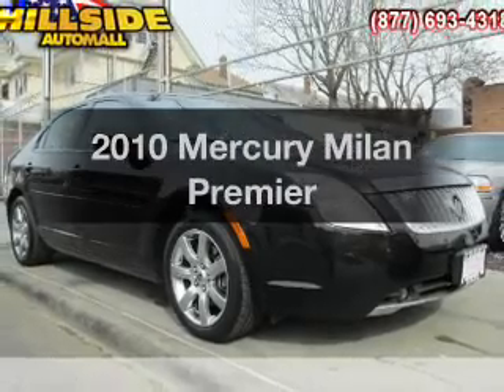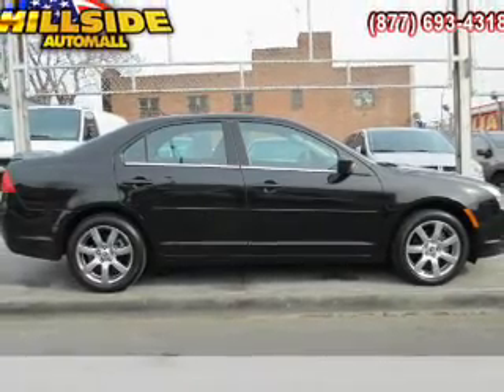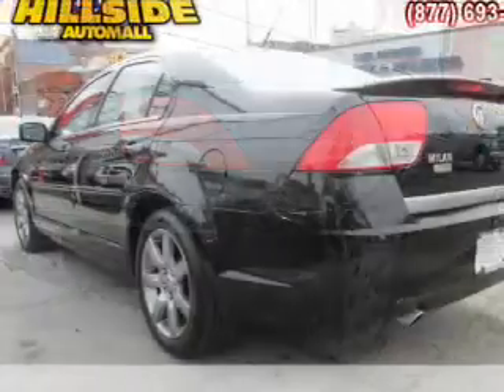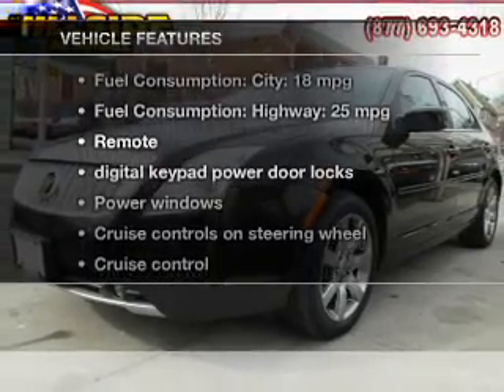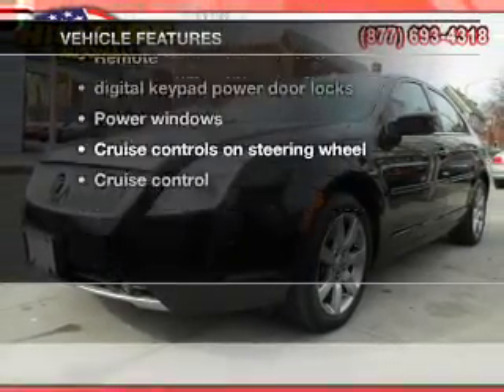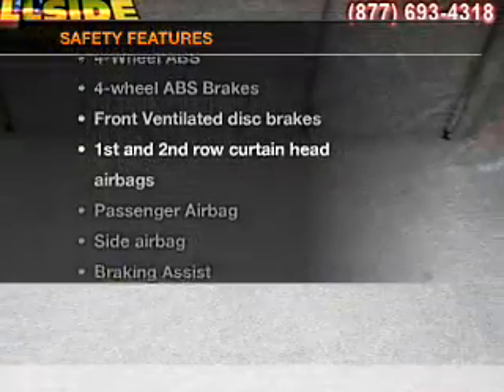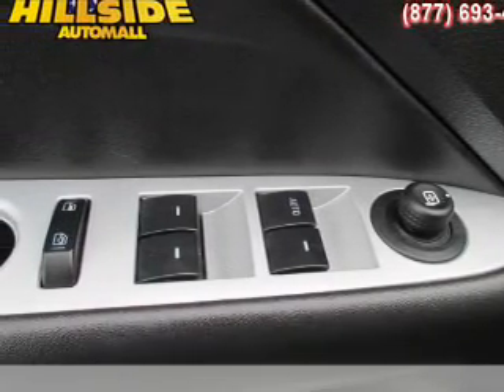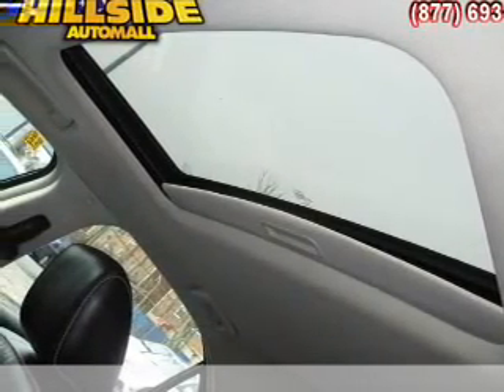2010 Mercury Milan - Jamaica NY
Year: 2010
Make: Mercury
Model: Milan
Trim: Premier
Engine: 3.0 liter 6 cylinder 24 valve
Transmission: 6-Speed Automatic
Color: Tuxedo Black Metallic
Mileage: 39318
Address:
150-01 Hillside Ave